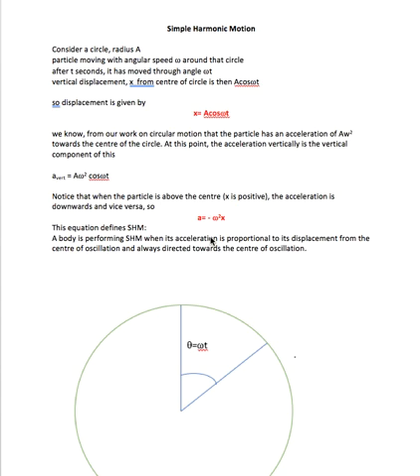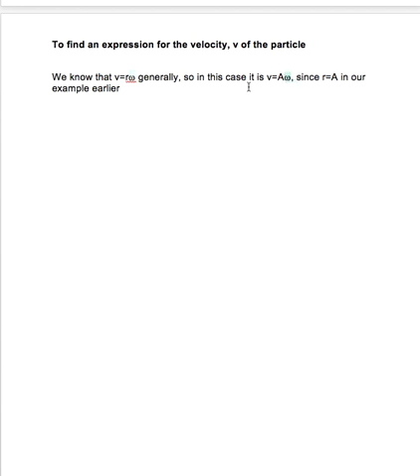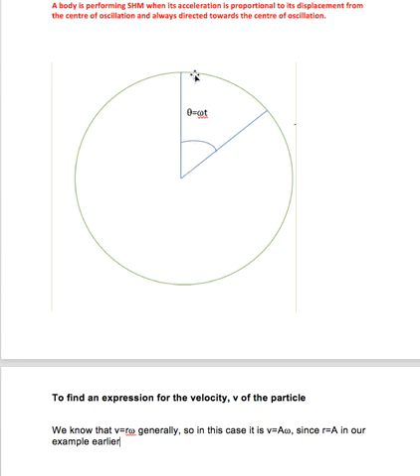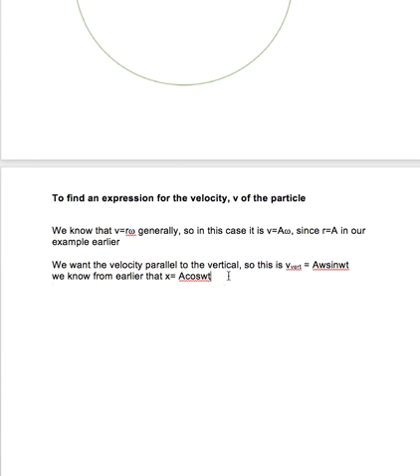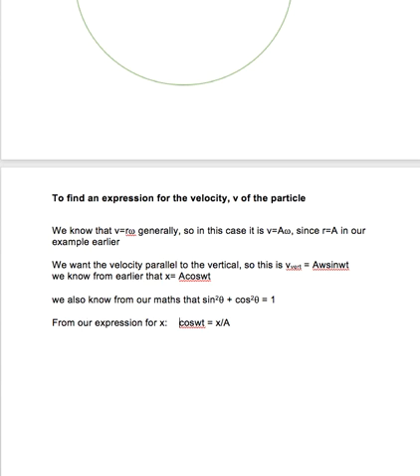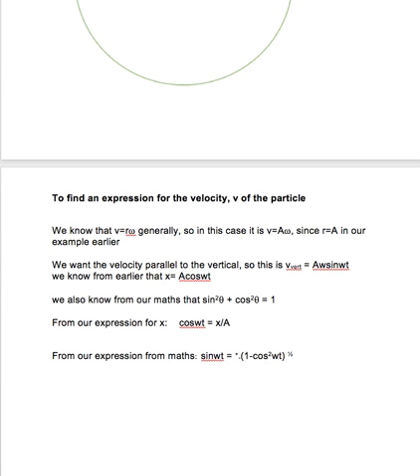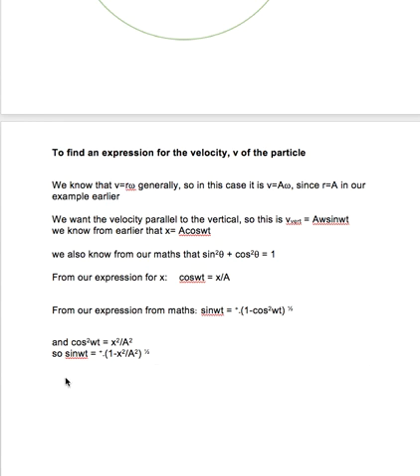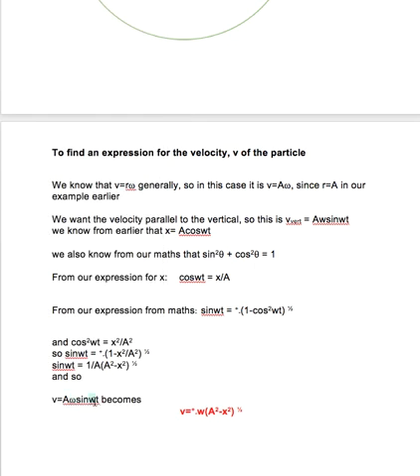Physics A Level AQA SHM derivation of expression for velocity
Second in a series on Simple Harmonic Motion
Physics with Mr H